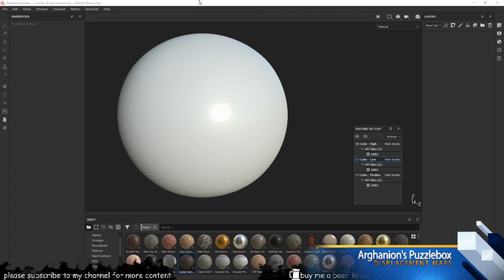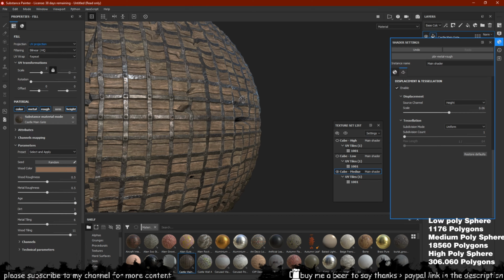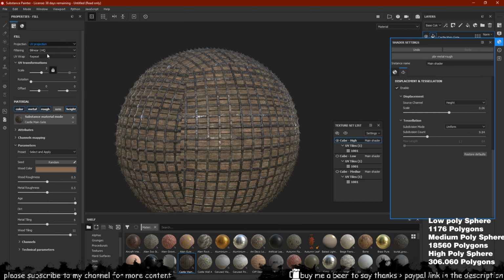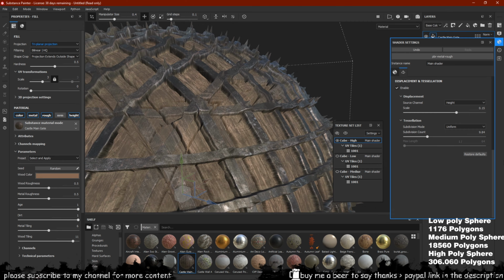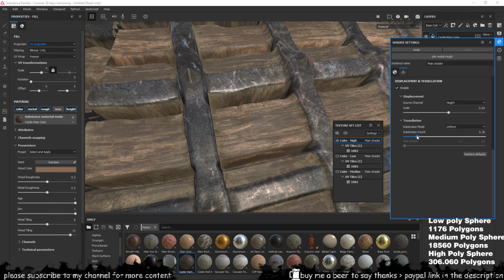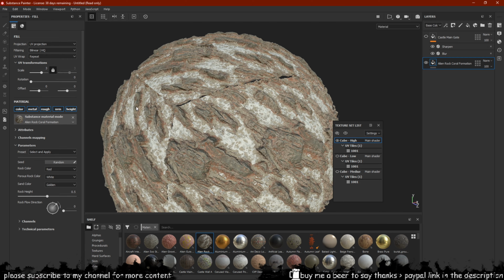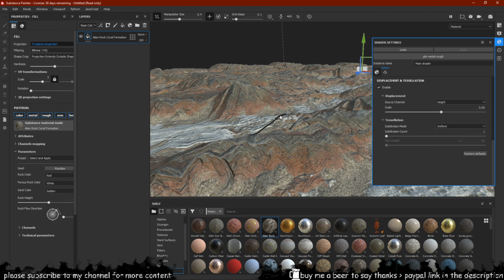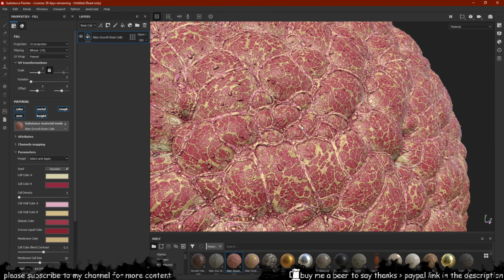Substance Painter Displacement and Height Map Tutorial and Comparison || Updated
In this video I will be covering how the geometry of a mesh is in direct link to the displacement quality of a texture when using it inside Substance Painter. This video shows a breakdown of different polycount meshes under the same displacement settings inside Substance Painter and compares which is the better result.